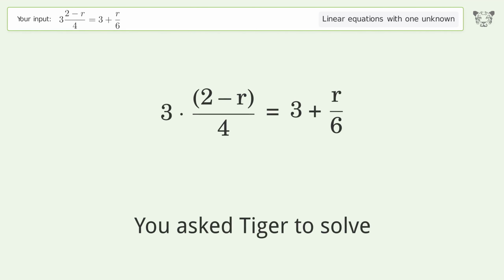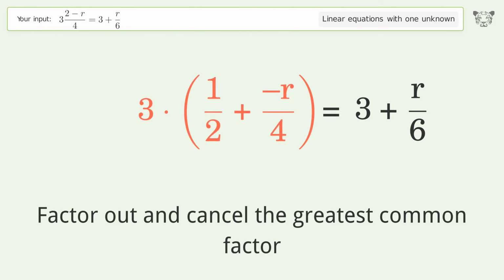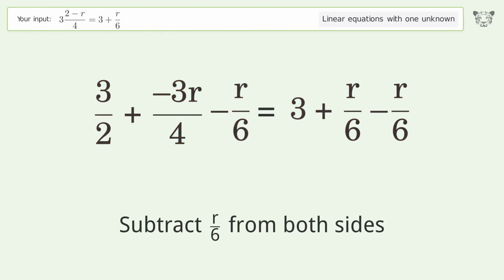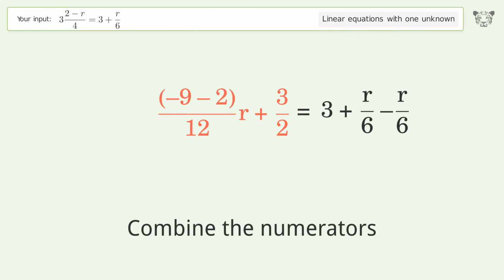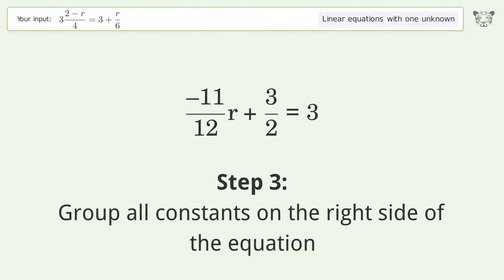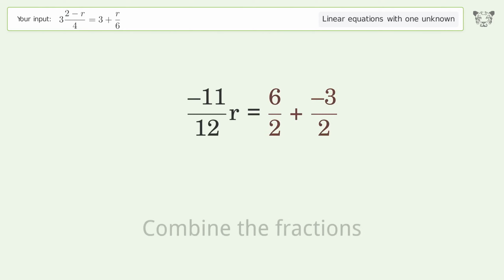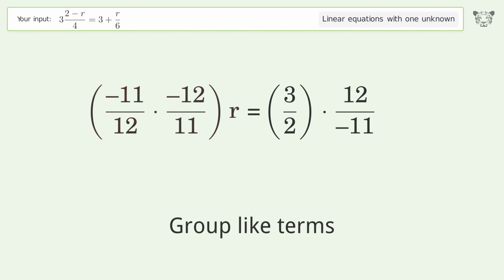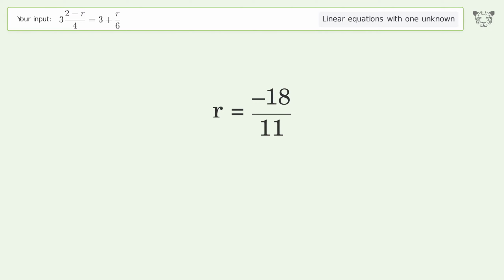Solve 3(2-r)/4=3+r/6: Linear Equation Video Solution | Tiger Algebra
Struggling with 3(2-r)/4=3+r/6? Watch our step-by-step video on Tiger Algebra to master this linear equation effortlessly.